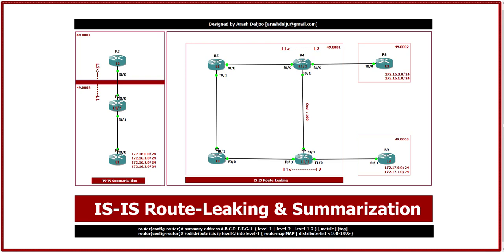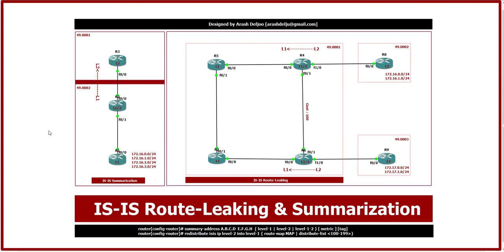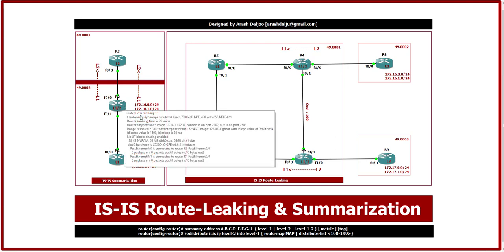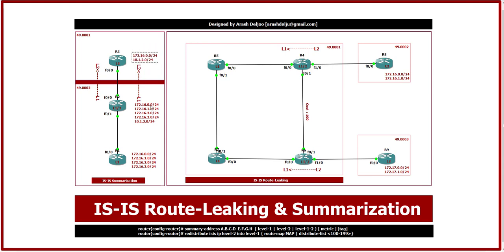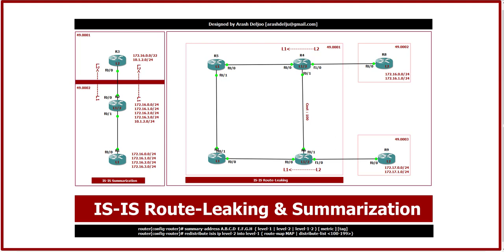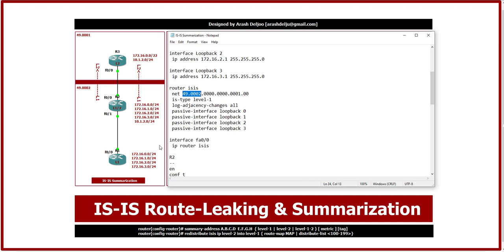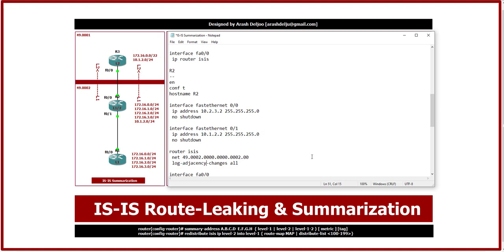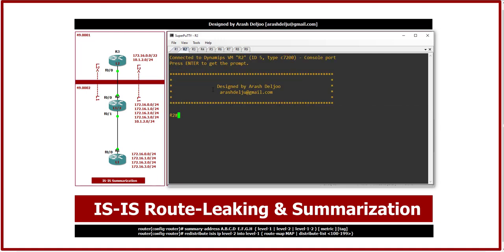18 IS-IS Summarization , Route Leaking by ArashDeljoo - P1/8